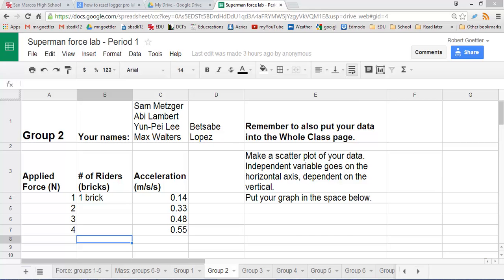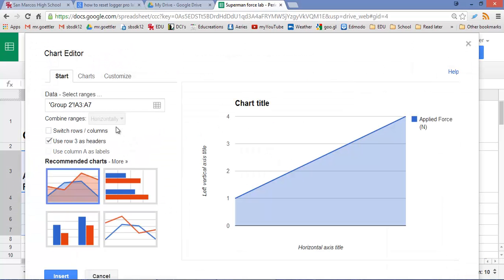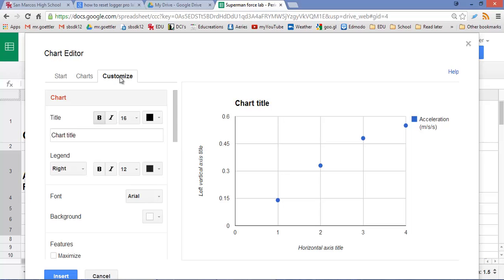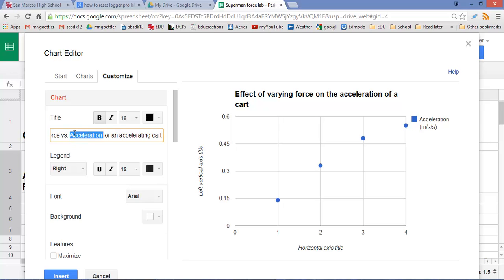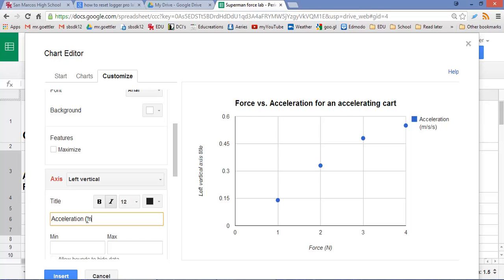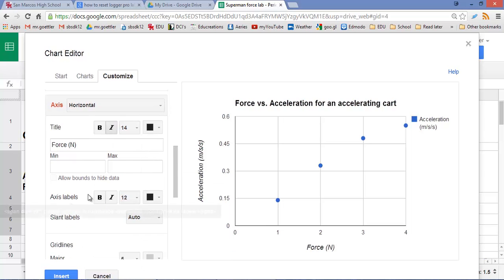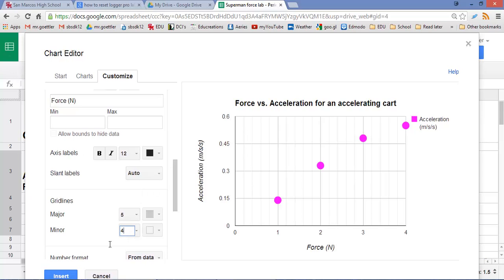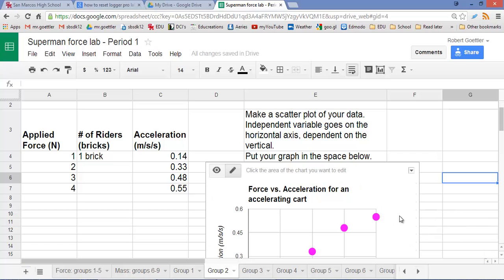how to graph data in google spreadsheet